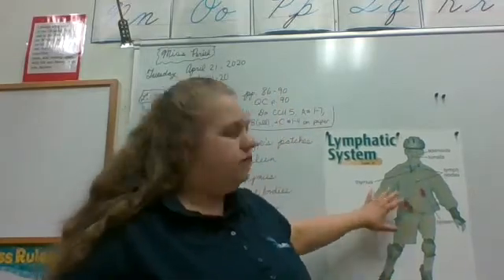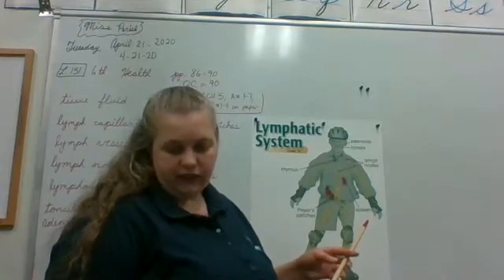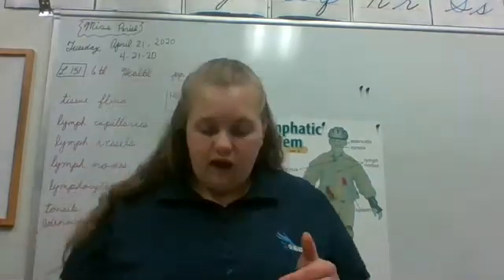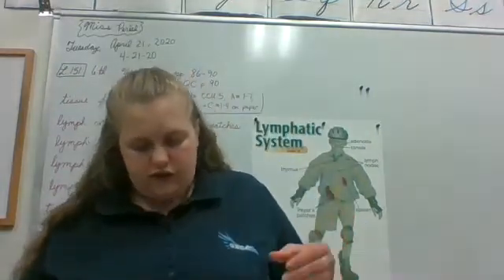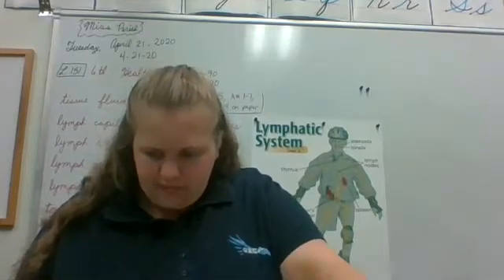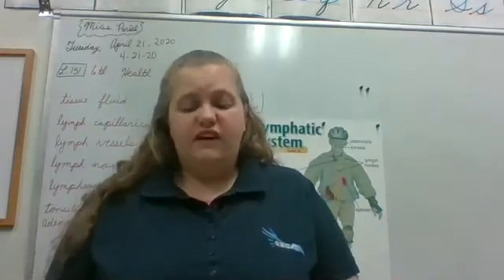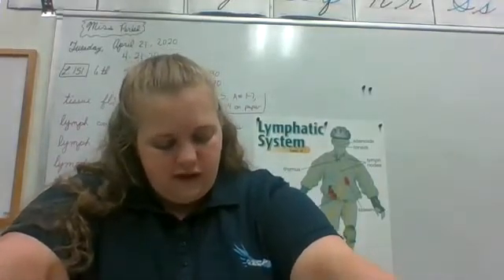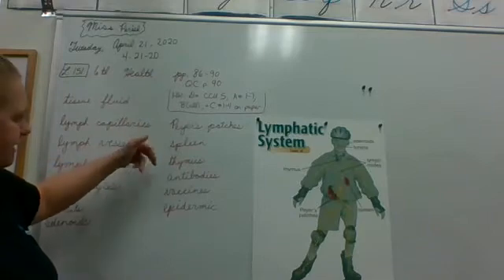6th Health L 151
Read pp. 86-90; answer QC p. 90 on paper; HW: Do CCU 5, A#1-7, B(all), and C#1-4 on paper.